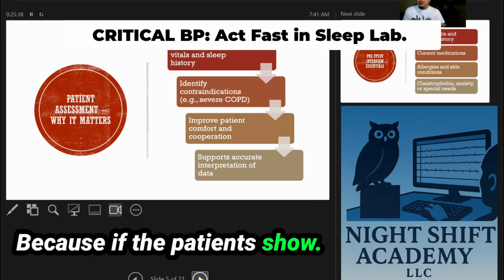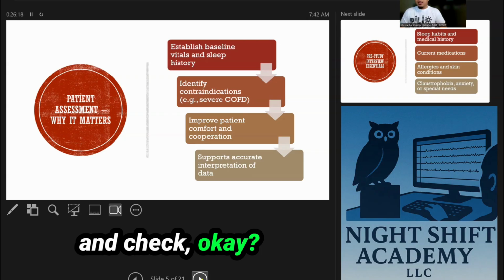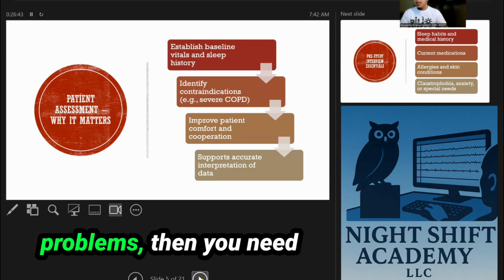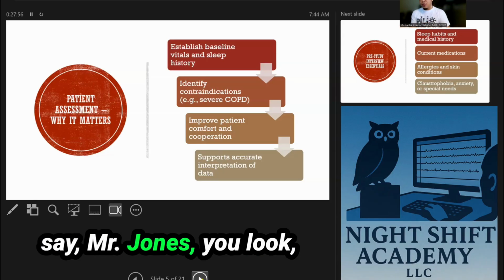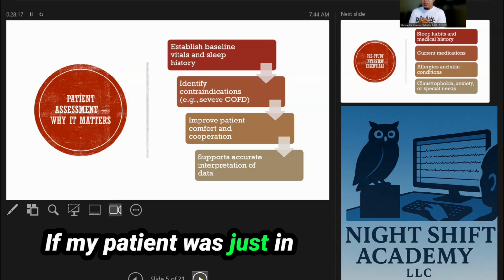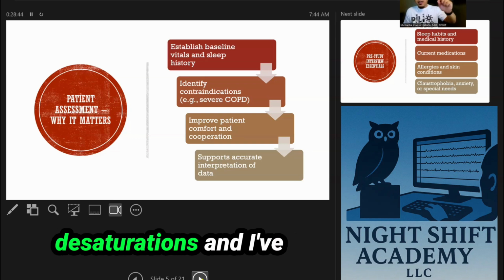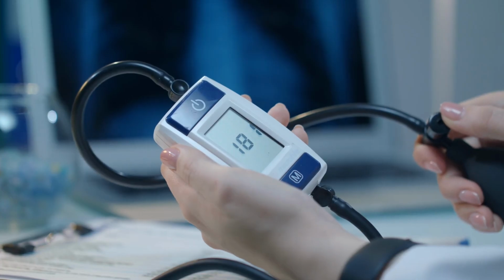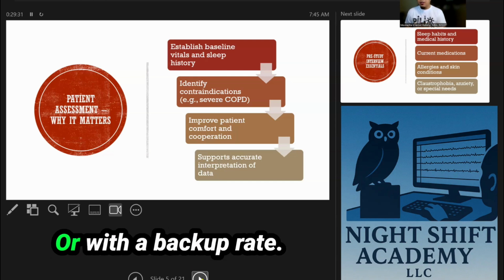High Blood Pressure & COPD: Critical Sleep Study Protocols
Address patients with high blood pressure by alerting your medical director, lab manager, or on-call doctor. Manually check blood pressure. If it remains high, especially with cardiac history, send to ER/urgent care.